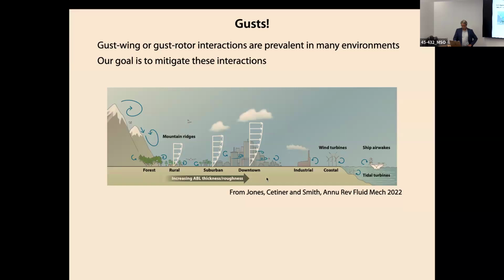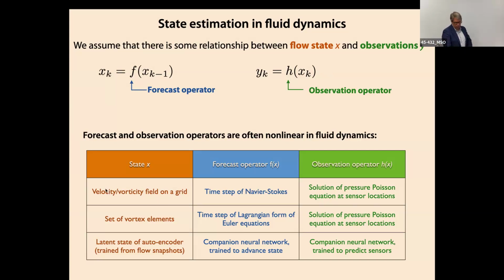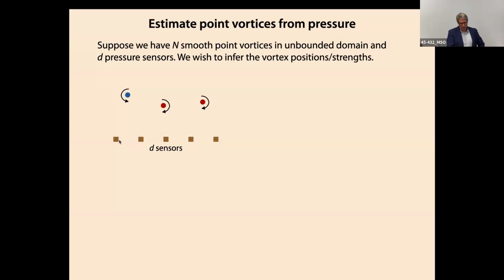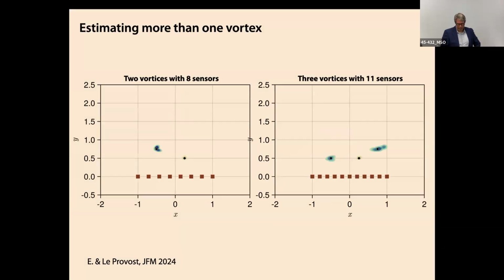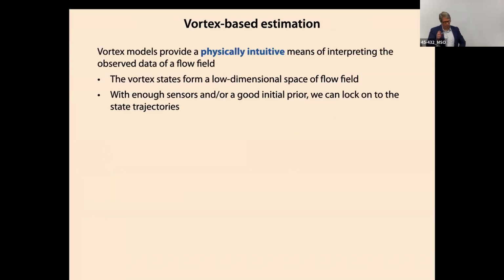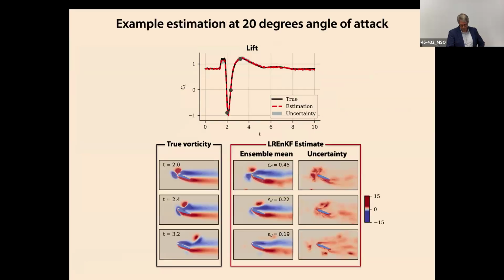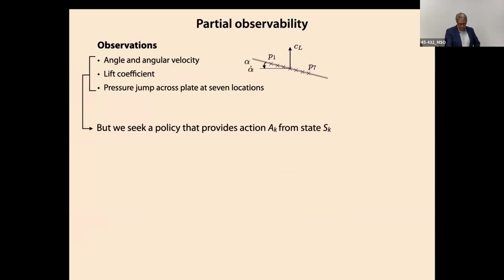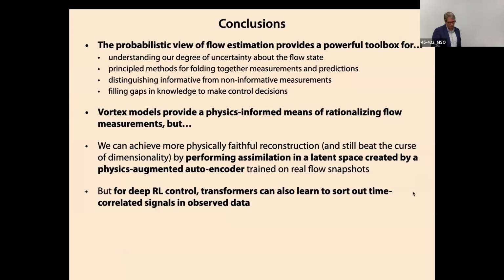Distinguished Seminar in Computational Science and Engineering: Jeffrey Eldredge, 09/04/2025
Title: Stochastic estimation and reinforcement learning control of disturbed aerodynamic flows

Speaker: Jeff Eldredge
Professor, Mechanical and Aerospace Engineering

Abstract:

There is a wide variety of applications in which we may need knowledge of a transient fluid flow, but we only have information from a few noisy sensors. For example, small flight vehicles, targeted for many emerging applications, are more agile but also more strongly affected by unexpected disturbances (‘gusts’) than larger vehicles. The nonlinear aerodynamics of these gust encounters remains a principal challenge in controlling the vehicle’s flight. In particular, any such flight control strategy is generally more effective if it can rely on an estimation of the vehicle’s current flow state from available sensors. In this talk, I will discuss the dynamic estimation of flows from limited sensor data, and the control of the flow with deep learning strategies. In the first part, I will discuss aspects of the flow estimation problem within the context of Bayesian inference and ensemble Kalman filters, which allow us to easily combine physics-based and/or data-driven models of the flow with measurement data from sensors. The assimilation of these measurements can compensate for the physics that are unrepresented in the model. In the examples I will show, we use the estimation framework to predict the fluid dynamics of a separated aerodynamic flow subjected to a gust, relying on the surface pressure measurements to inform the model of the gust. Then, I will discuss the use of deep reinforcement learning to develop strategies for the mitigation of gust encounters, based on available sensor data.

Bio:

Jeff Eldredge is Professor and Department Chair of Mechanical & Aerospace Engineering at the University of California, Los Angeles, where he has served on the faculty since 2003. Prior to this, he received his Ph.D. from Caltech, followed by post-doctoral research at Cambridge University. His research interests lie in computational and theoretical studies of fluid dynamics, including numerical simulation and low-order modeling of unsteady aerodynamics; investigations of aquatic and aerial locomotion in biological and bioinspired systems; and investigations of biomedical and biomedical device flows. He is the author of numerous papers, as well as the book Mathematical Modeling of Unsteady Inviscid Flows. He is a Fellow of the American Physical Society, an Associate Fellow of AIAA, and a recipient of the NSF CAREER award and the UCLA Distinguished Teaching award.